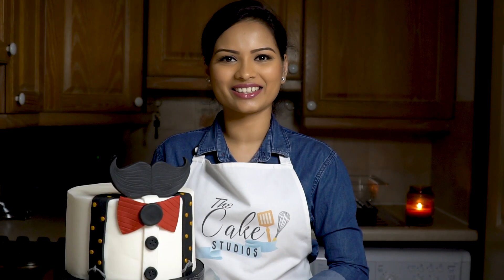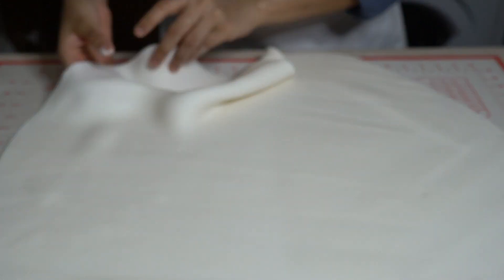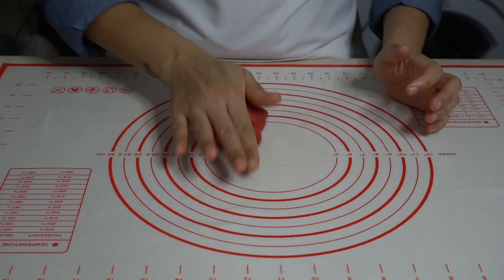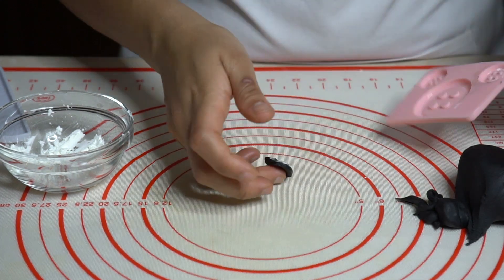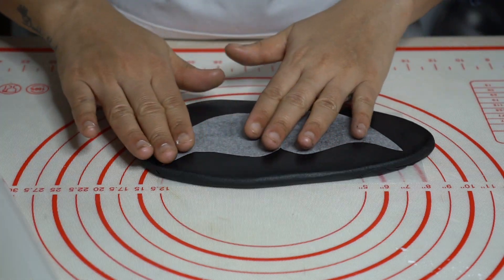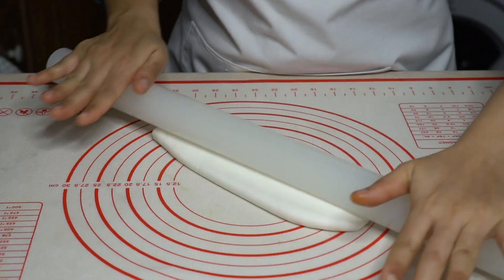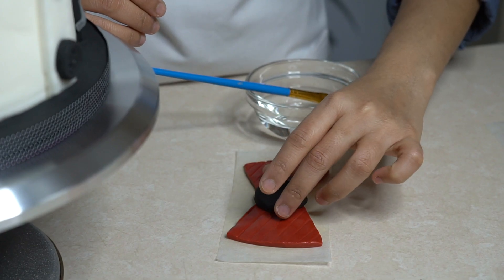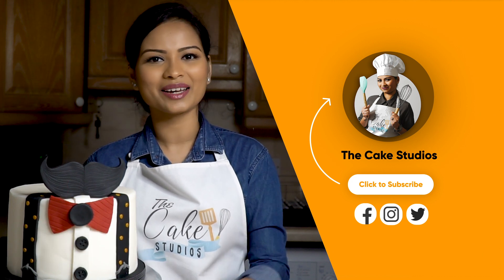Fathers Day Cake | Cake Tutorial | The Cake Studios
Fathers day coming up, so today I'm going to show you how to decorate a cute Fathers day cake.

I’m using an 8inch chocolate cake in this tutorial.

I hope this video was useful! Keep scrolling for more tutorials and recipes below. If you guys decided to try my recipes, please tag us thecakestudios so we can see your incredible cake creations.

I'll be live for an hour after each video drops, if you have any questions or comments for me - look out for the previews and announcement of each video on my insta and fb pages each Saturday afternoon (UK time).